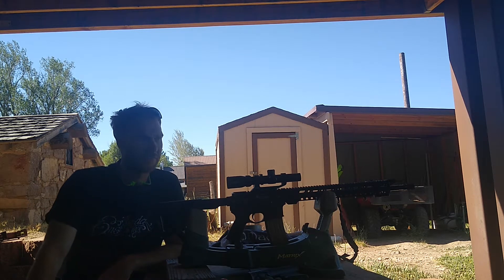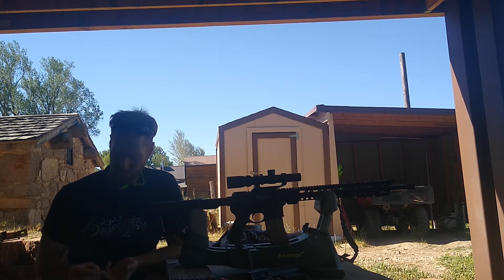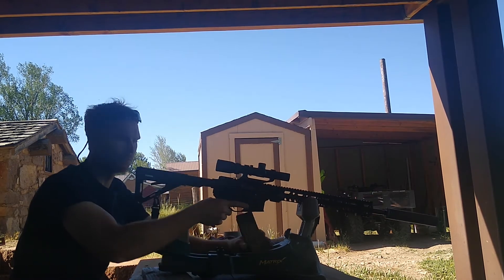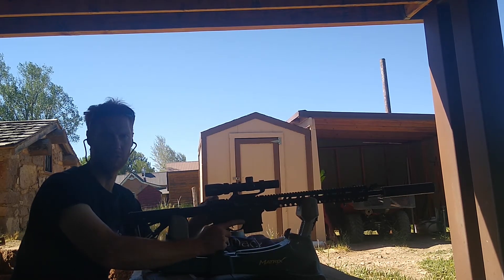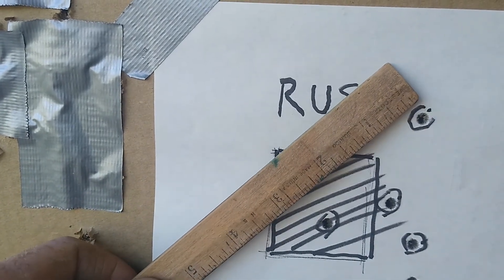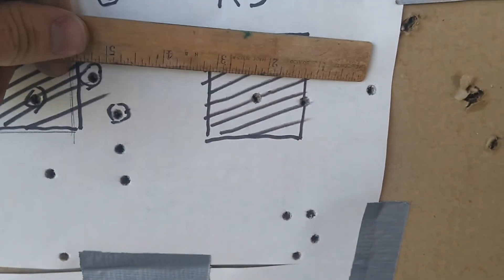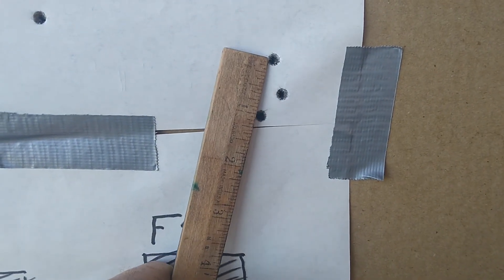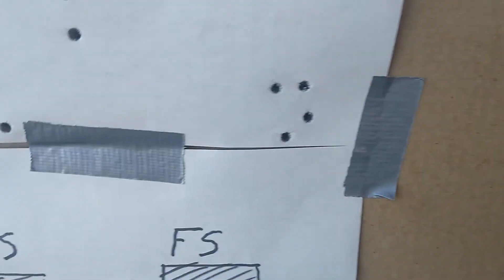Silencer Accuracy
Testing the accuracy and point of impact shift with reloads and factory ammo in an AR-15.   A Silencerco Hybrid will be used on a PSA AR-15 using reloads and factor ammunition to see if there is any POI shift or accuracy changes.